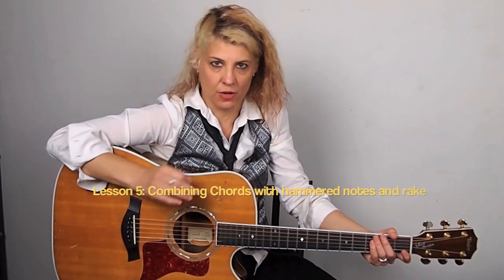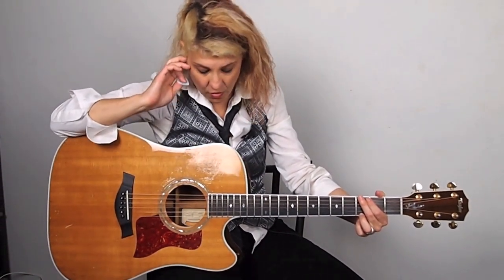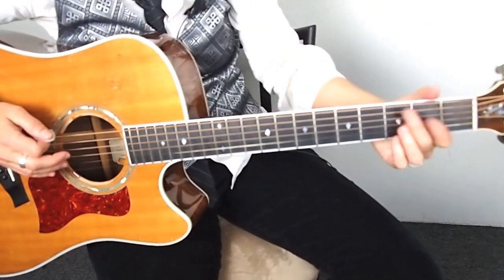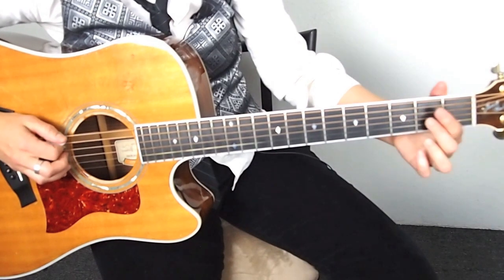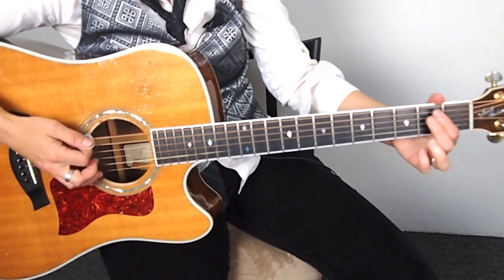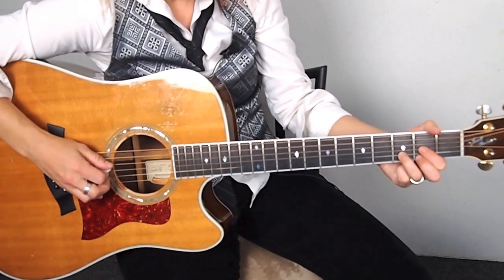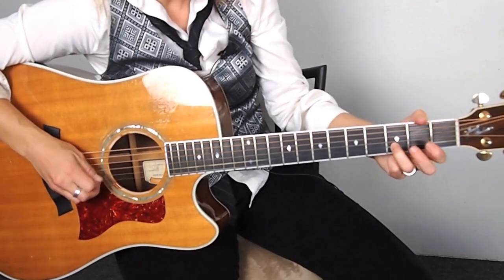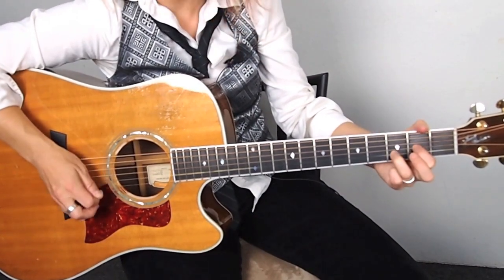Acoustic Guitar Lesson - #5 Chords with a Rake - Janet Robin